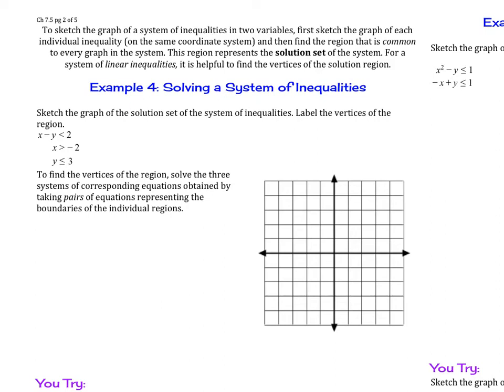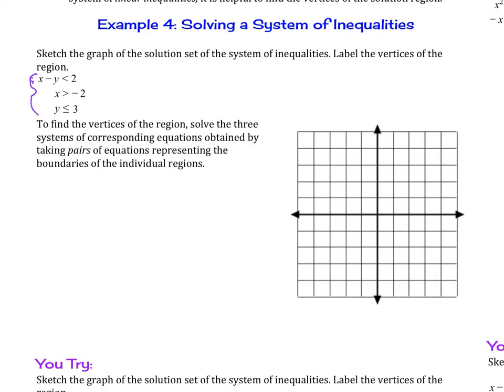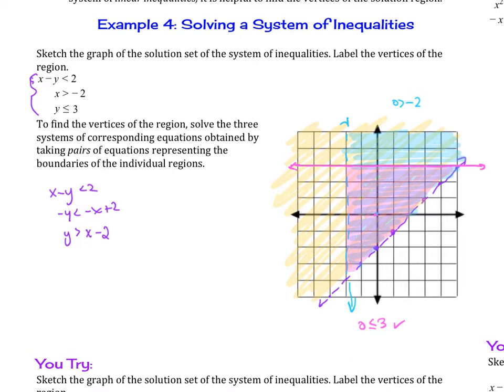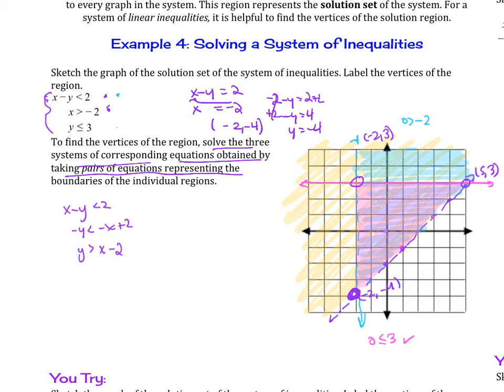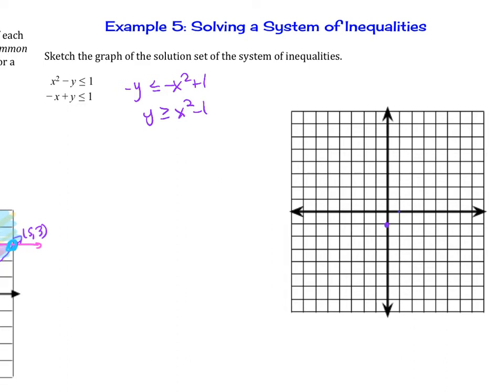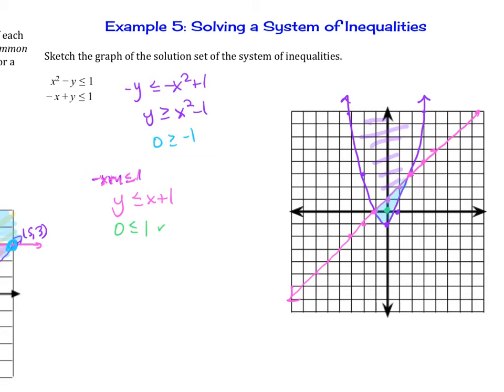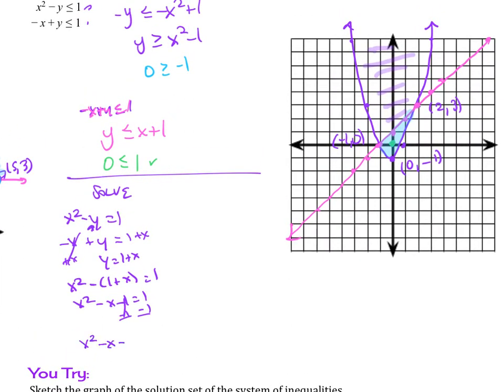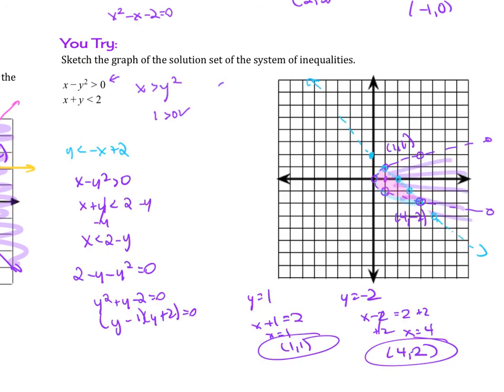Ch 7 5 Systems of Inequalities Ex 4 and 5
Precalculus Systems of Inequalities